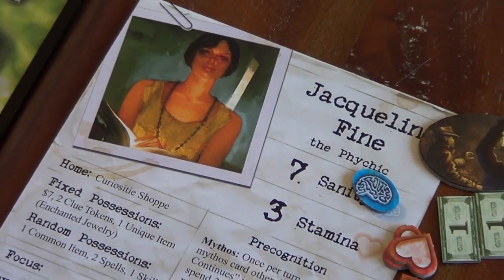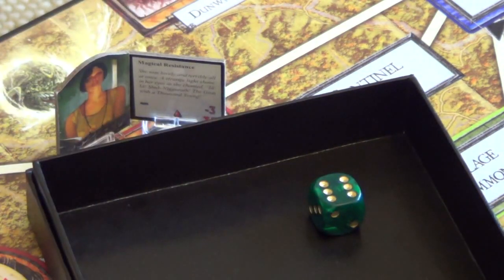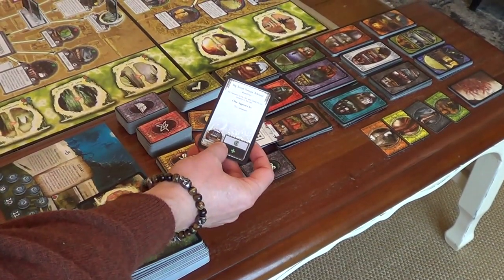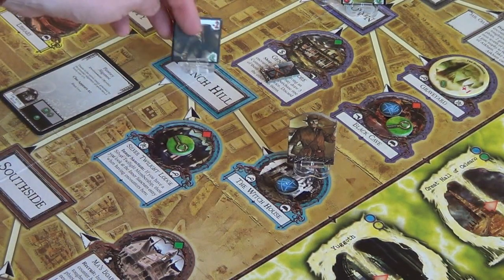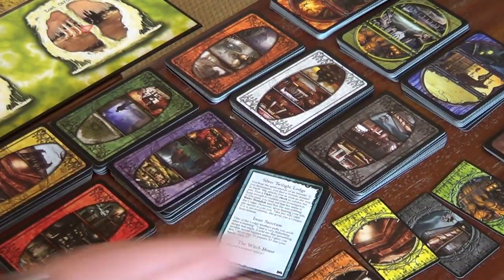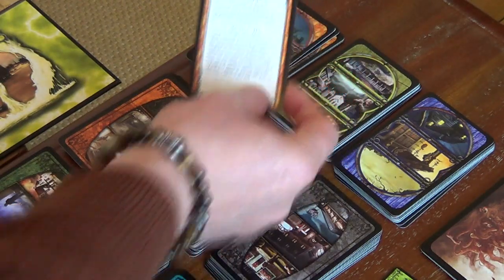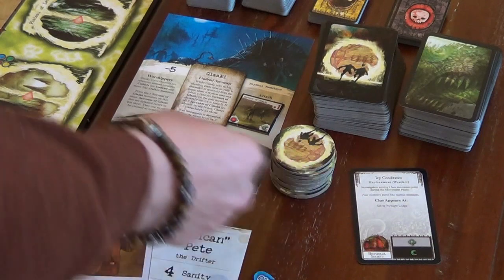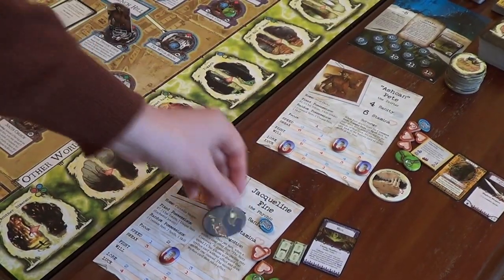Arkham Horror EP15